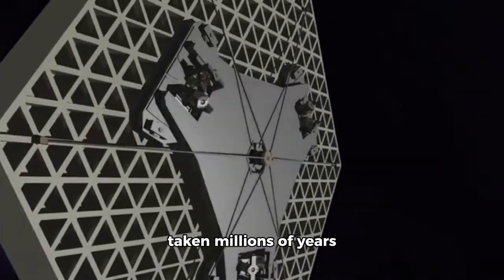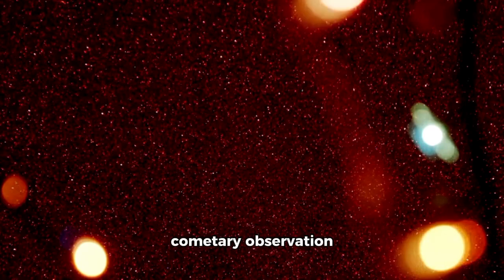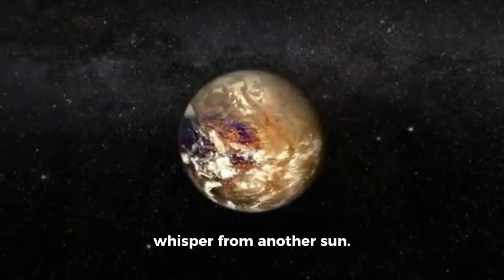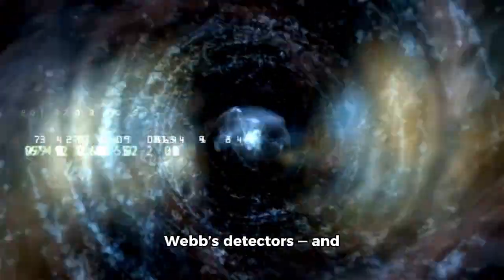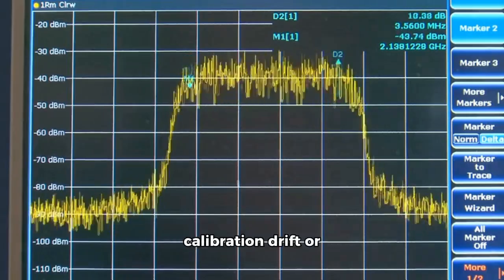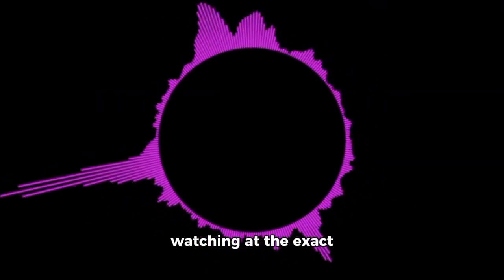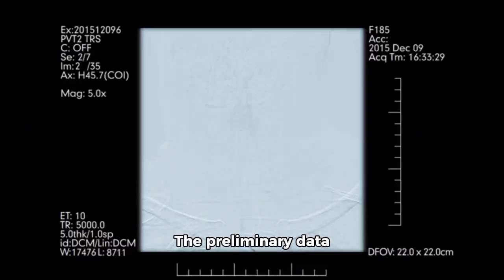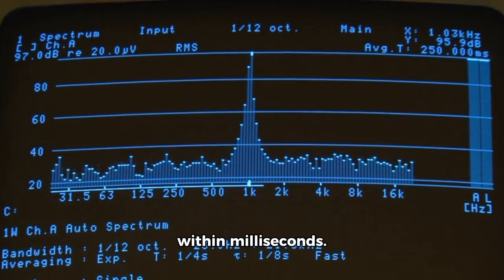James Webb Telescope Just Captured Oumuamua Colliding With 3I/ATLAS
🌌 BREAKING: Webb Telescope’s jaw-dropping capture!
The James Webb Space Telescope has just recorded what looks like ‘Oumuamua colliding with interstellar comet 3I/ATLAS — a cosmic crash between visitors from beyond the solar system!

Using its near-infrared spectrograph, JWST peered deep into the comet’s coma and noticed extreme anomalies — a CO₂-dominated gas cloud, unexpected compositions, and turbulent dynamics that hint at something extraordinary.

If confirmed, this collision could reveal secrets of interstellar objects that have traveled for eons across the galaxy.